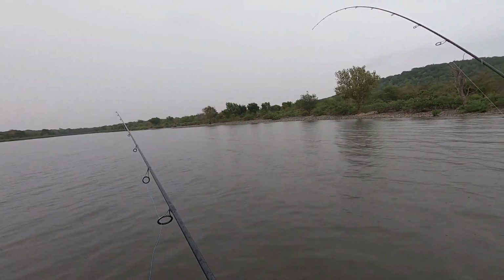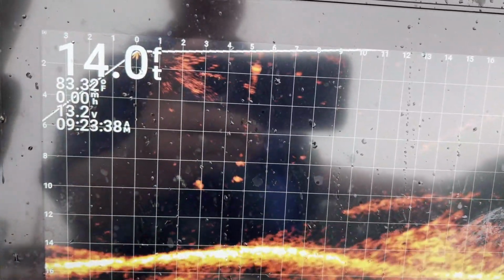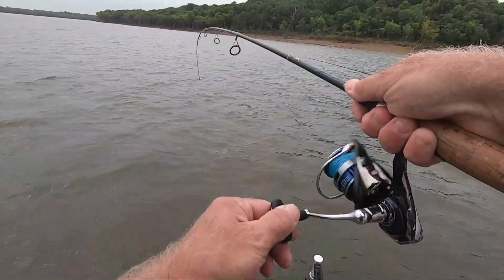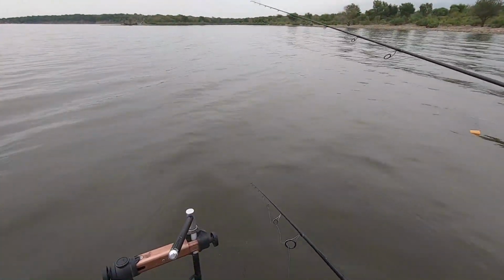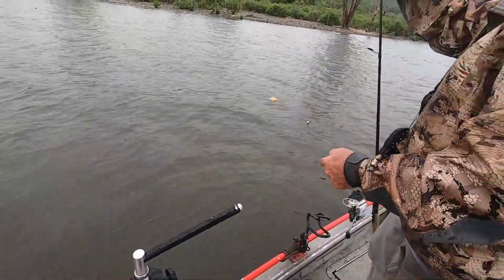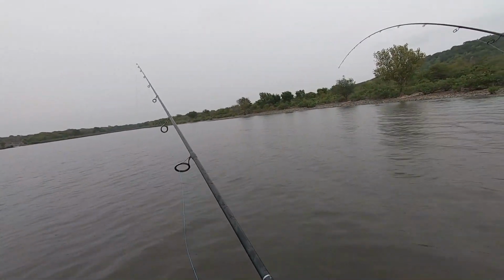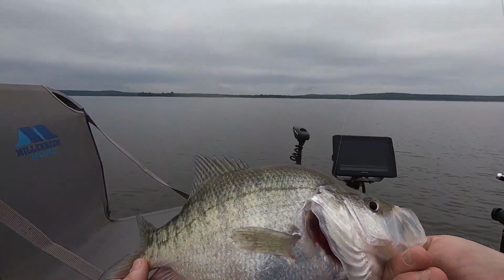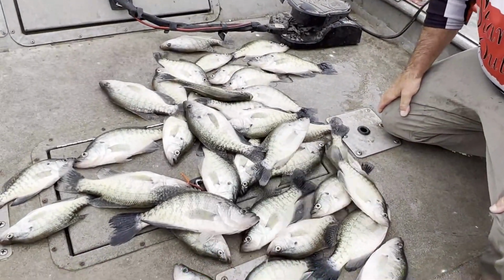Crappie Fishing With Livescope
Starkey Outdoors (YouTube)